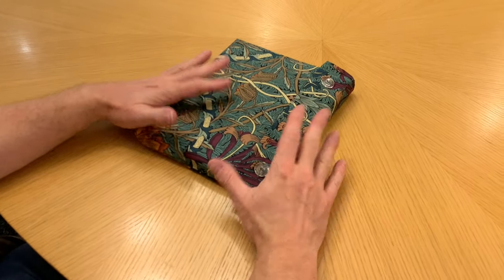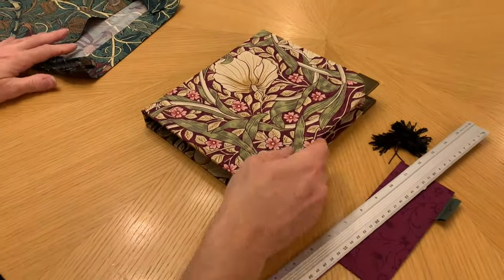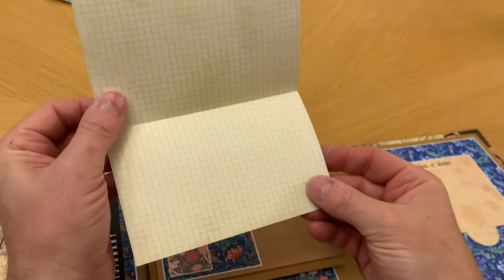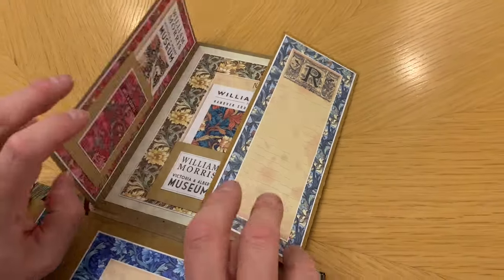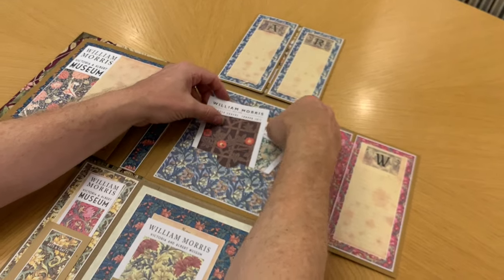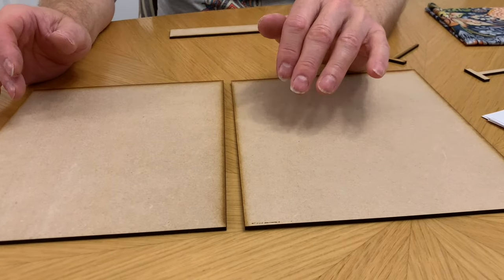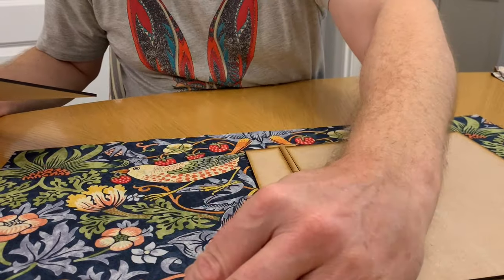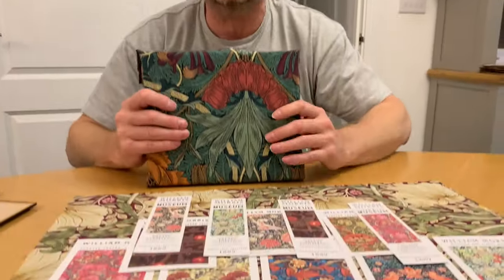Ian's William Morris Inspired Lapbook Flip Through!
Join Ian as he does a flip through of his new William Morris inspired lapbook and launches a new journal making cover set with fabric and tools!